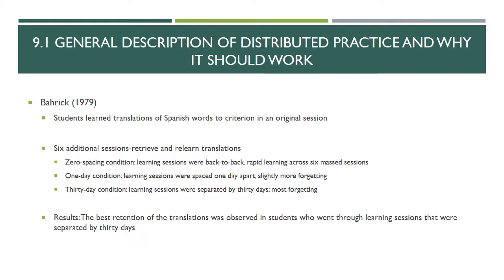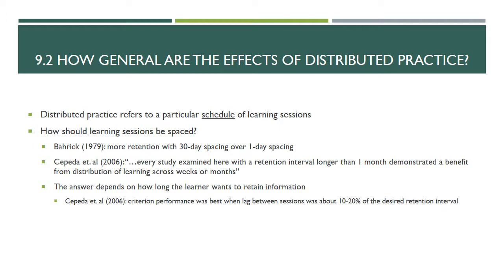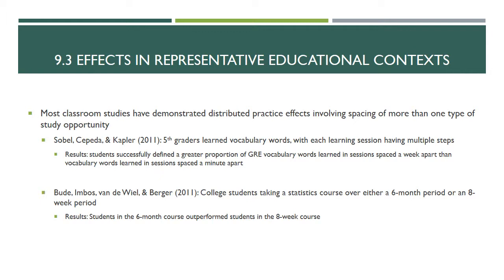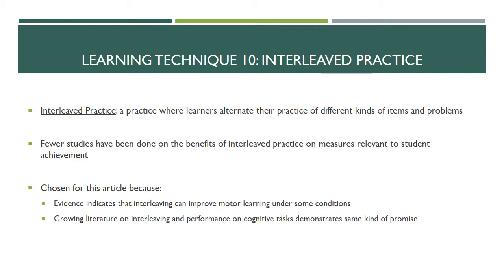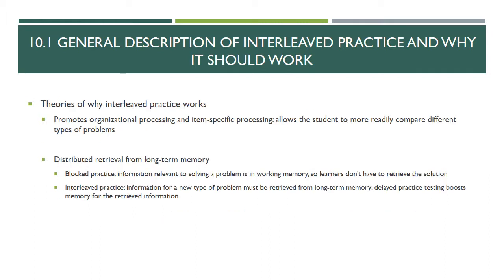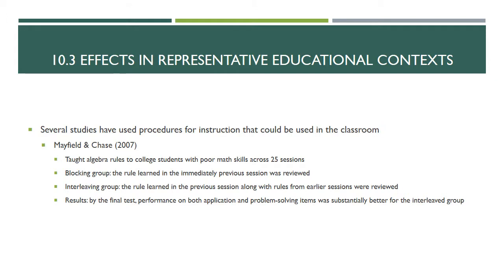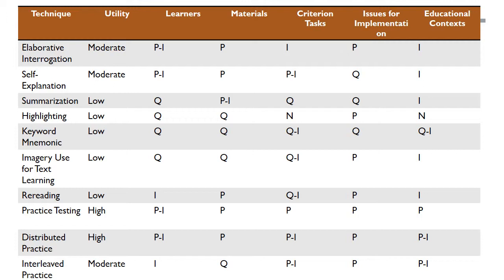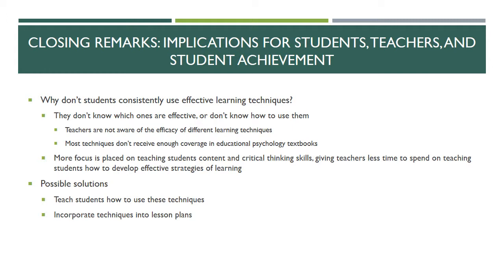Dunlosky et. al (2013) Article-Part 4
This is part 4 of the article by Dunlosky et. al.  This part of the presentation was created by Jesse Johnson.  The background is different because I have the newest version of Microsoft Word, and I did not have the background that the others used in my version of Word.  Enjoy!